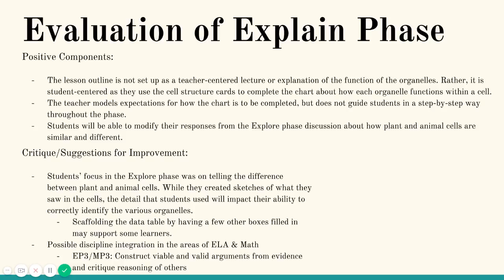Evaluation of Explain Phase_Cell-fie